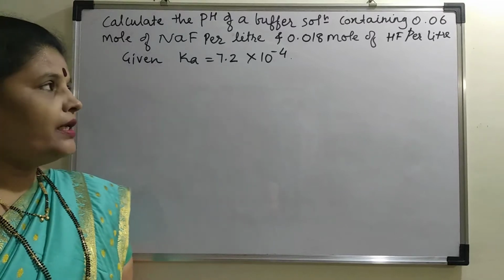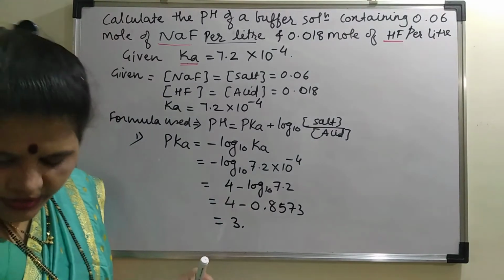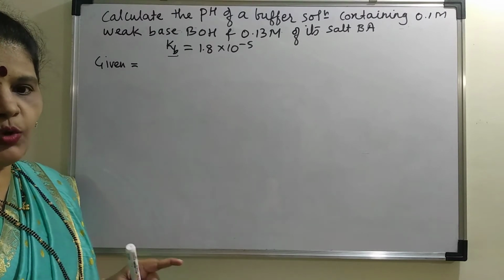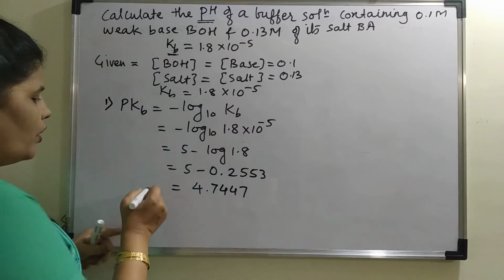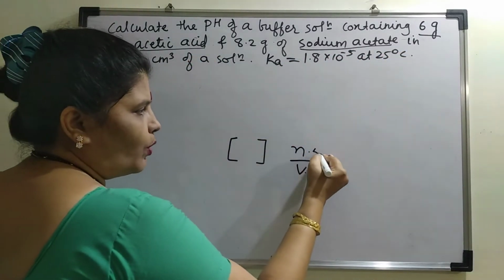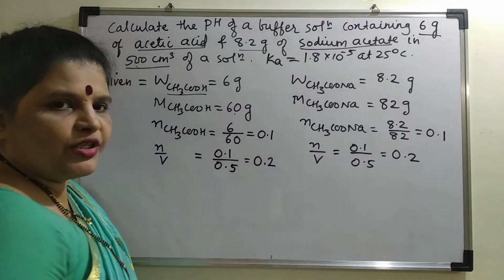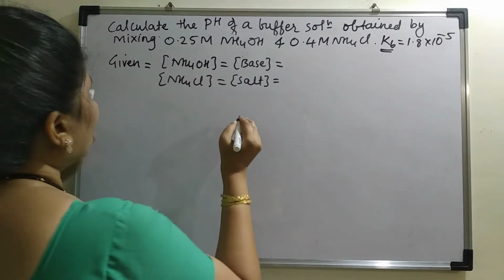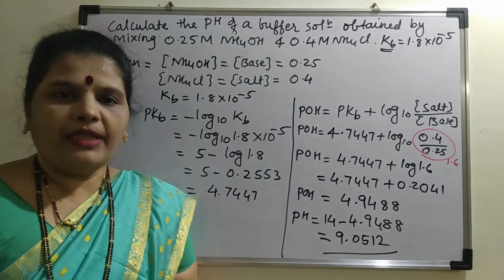Problems based on Henderson & Hasselbalch Equation - pH & pOH calculations using logbook